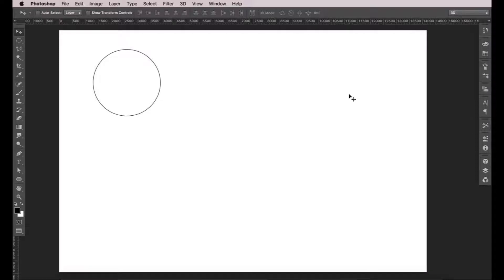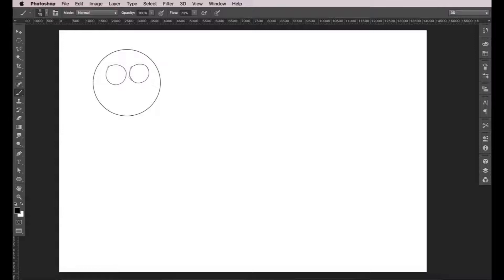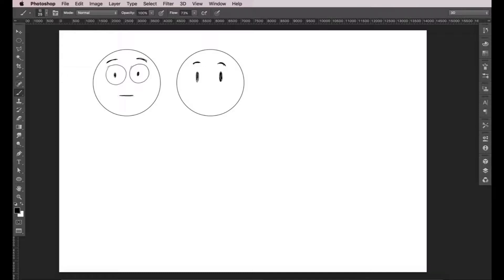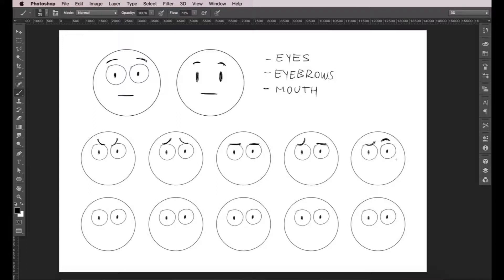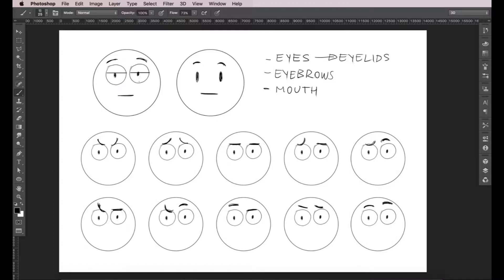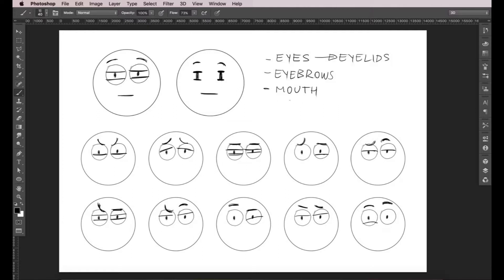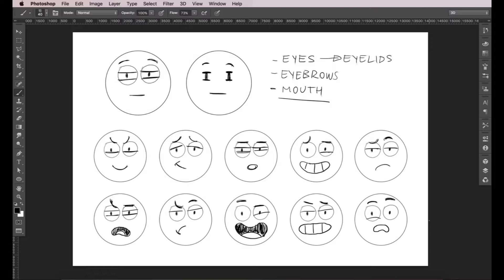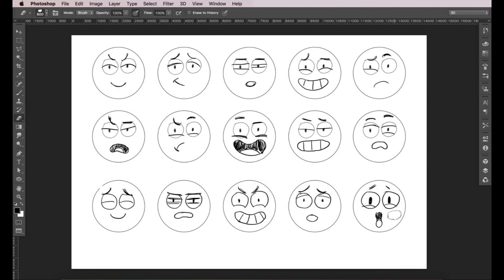01/09 Understanding Expressions — Illustration: Create Character Expressions